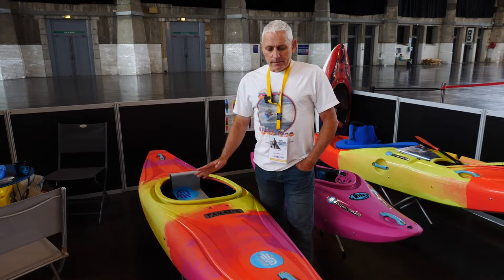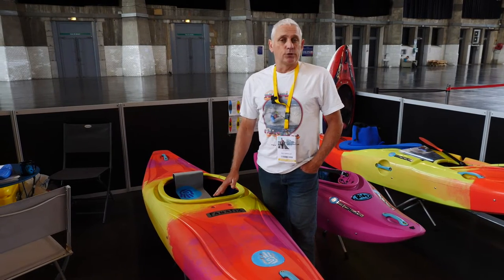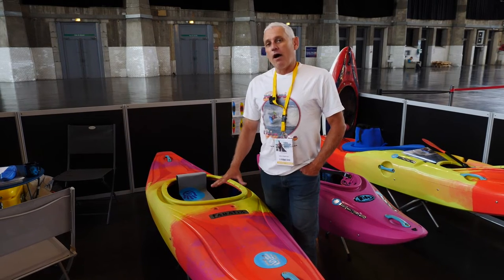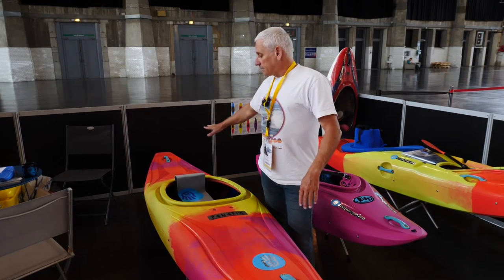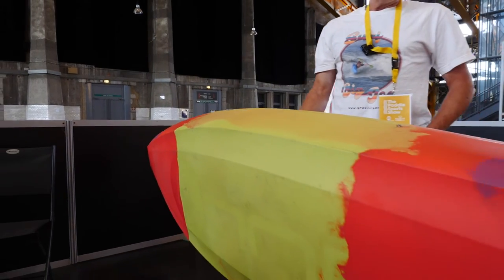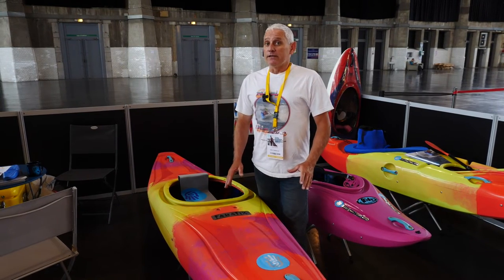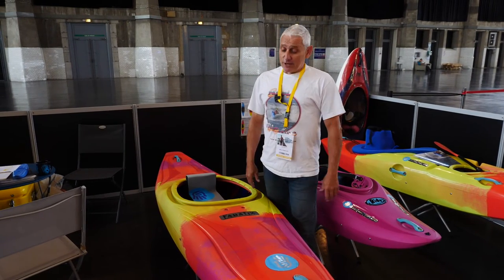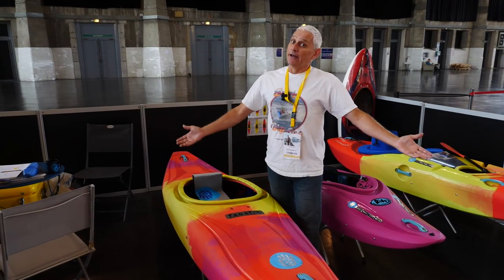SOUL | FANATIX | WHITEWATER CANOE | P2S2022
Corran Addison runs us through his new Fanatix whitewater canoe.